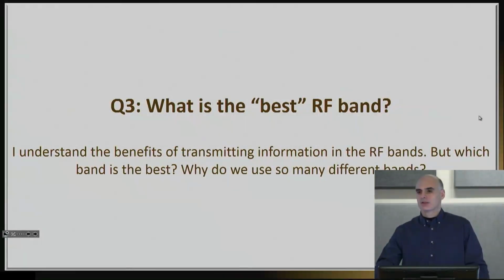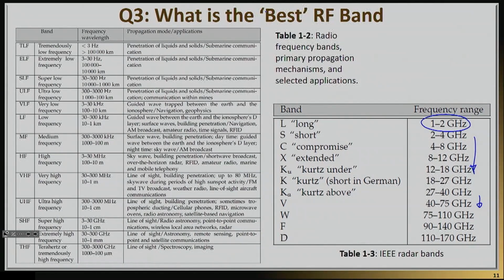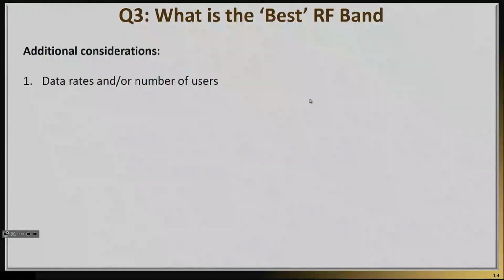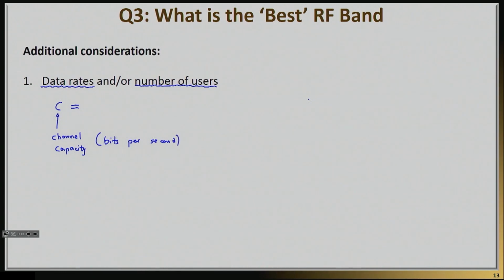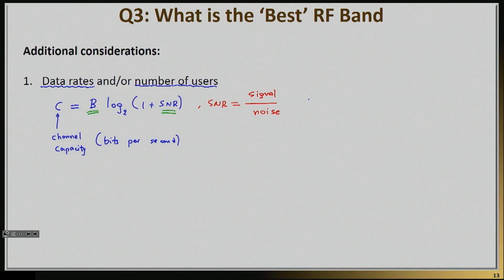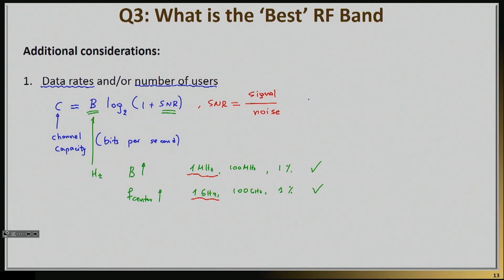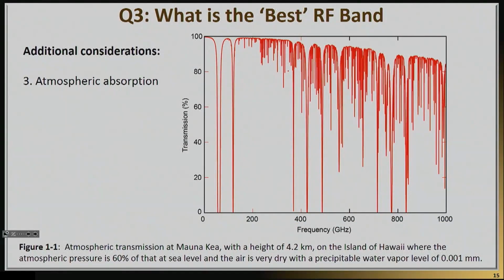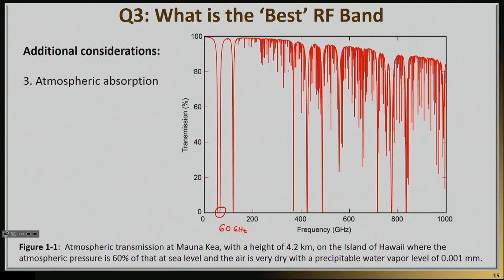Primer on RF Design | Week 1.04 - What is the 'Best' RF Band | Purdue University